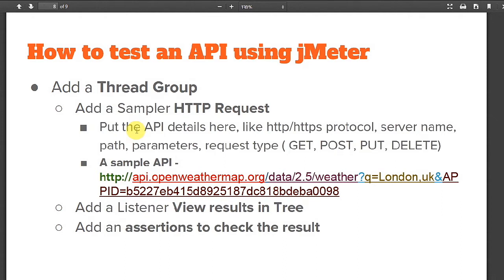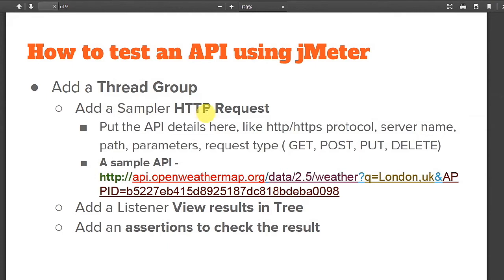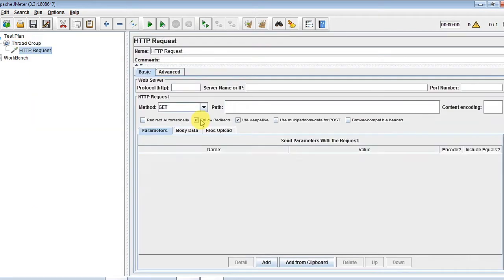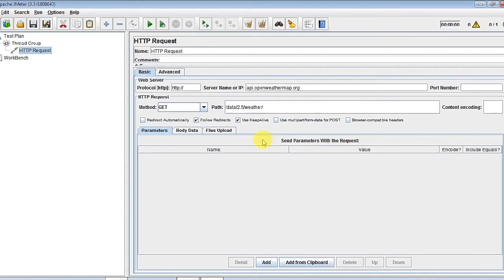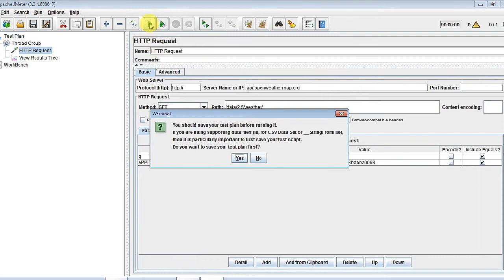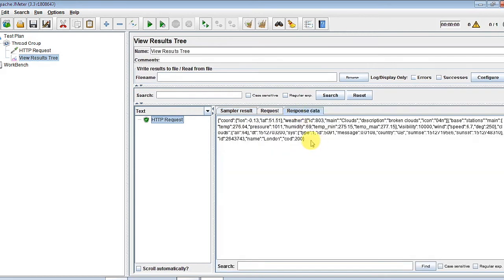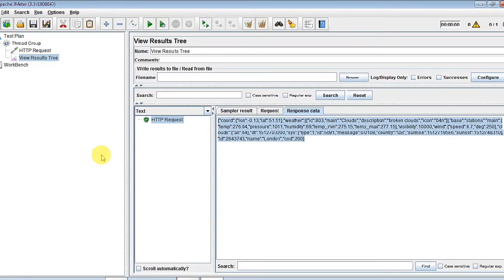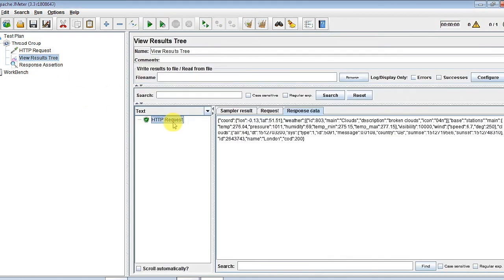API testing using jmeter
Learn how to perform API testing using jMeter and how to put assertions